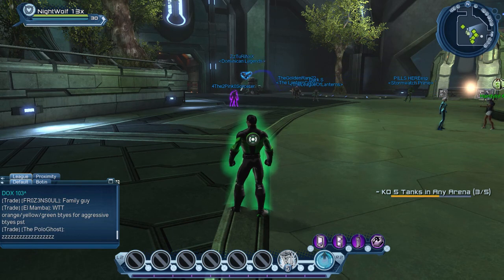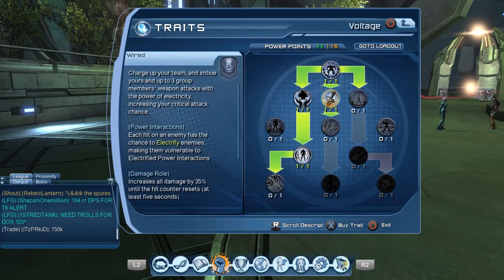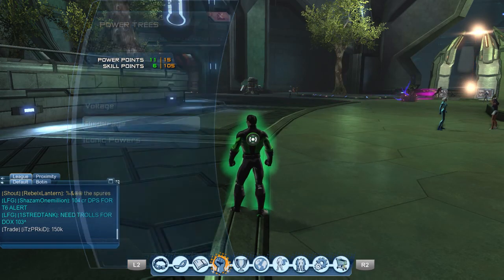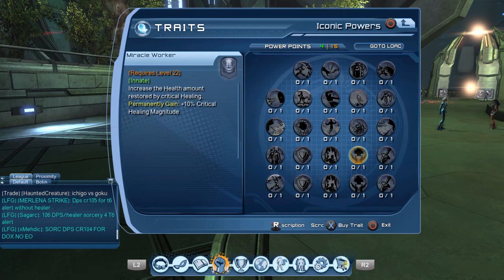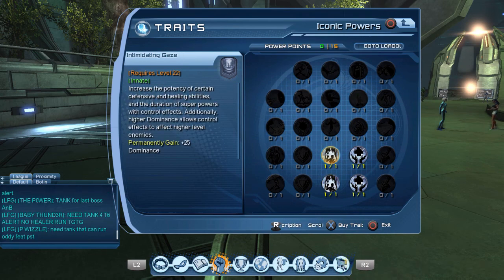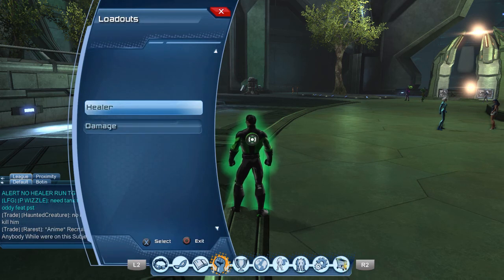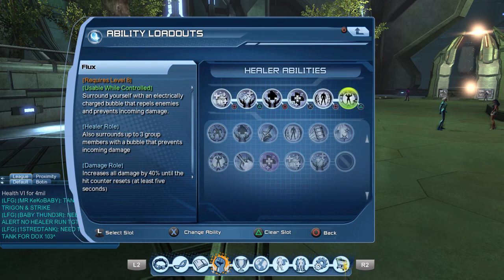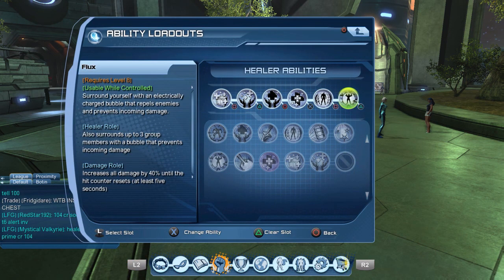DCUO Electric Healer Loadout Guide (Updated June 2014-English)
DC Universe Online (PS4)
Electric Healer Loadout Guide and T6 Alert Final Boss Gameplay

Just to let you guys know I'm latin so I don't speak english perfectly. I tried to make te video undestandable. If you don't understand something or want to know something else just post a comment and I'll try to answer as fast as I can.

I forgot to mention, the reason why I use the loadout this way is because I can keep the powers that I use every time I can on the right side (Electrogenesis and Flux) and the instant-healing powers on the left side. So if i have to use all the powers fast, I just use them all with one bottom (L2).

Game Update 38: With the GU38 the loadout stays the same. Those are still the best powers for healer. The only thing that they changed is now there's a new power interaction called Bio-Charge. Bio-Capacitor, Bioelectric Surge and Invigorate has this PI. Since Bio-Capacitor grants Bio-Charge to yourself and up to 3 group members, you need yo use it before you use Bioelectric Surge. That way Bioelectric Surge will heal Bio-Charge group members too. Also use Bio-Capacitor before Invigorate, so Invigorate will heal over time Bio-Charged group members if their health falls below 45%.